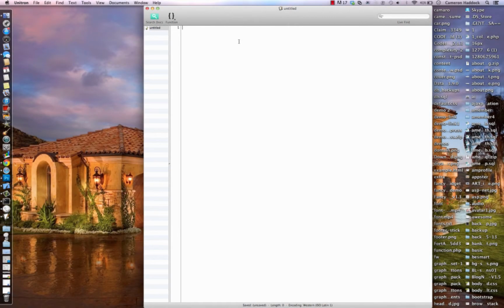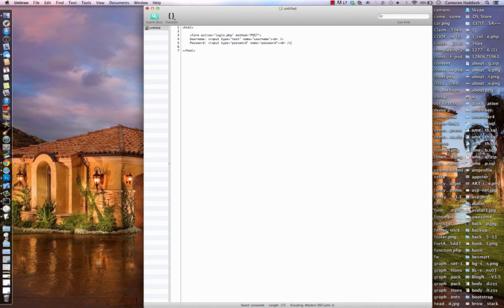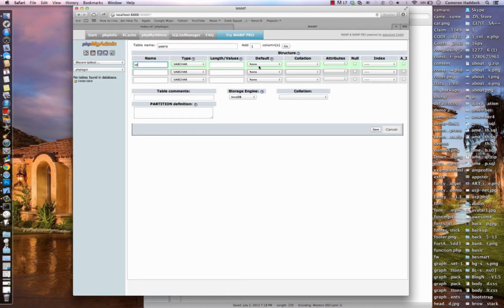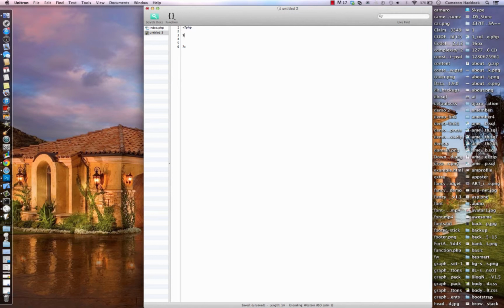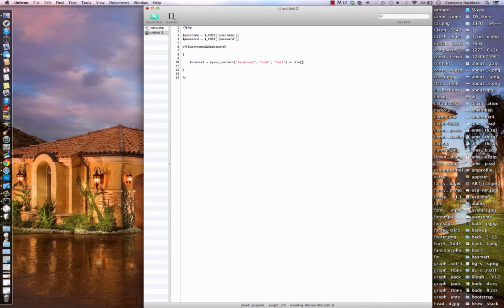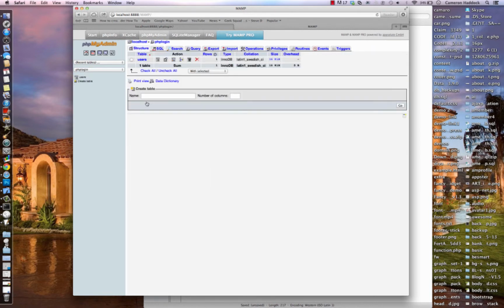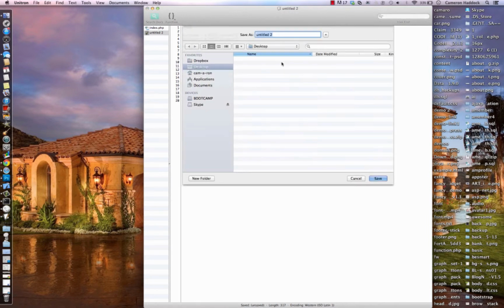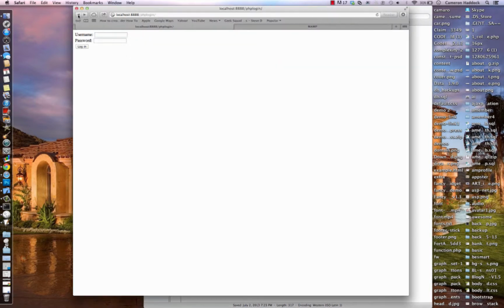PHP Tutorial: Register & Login: User login (Part 1)